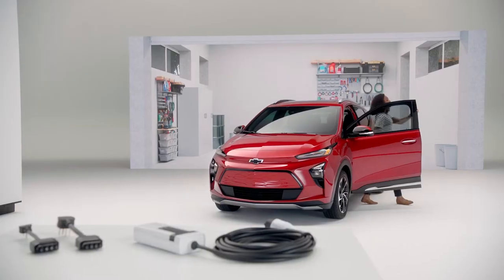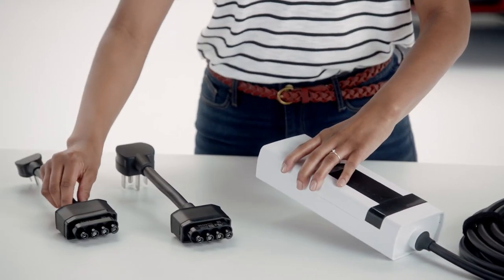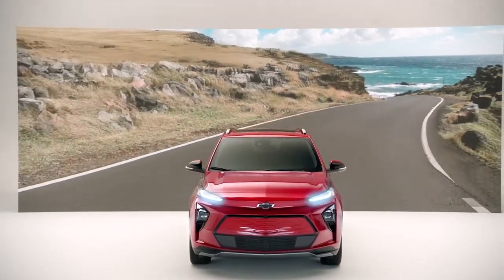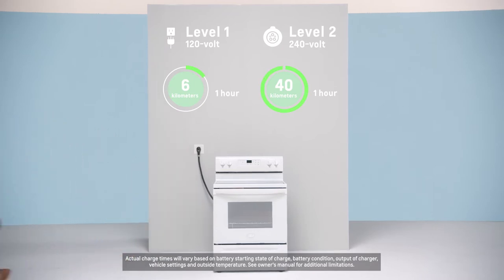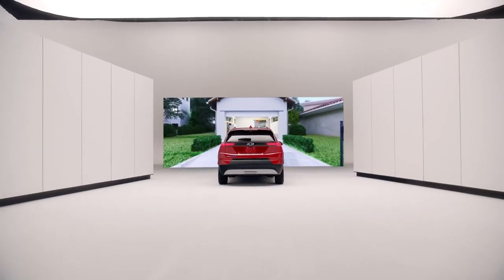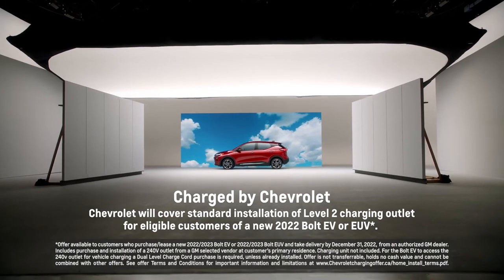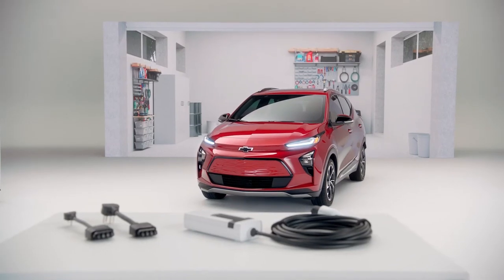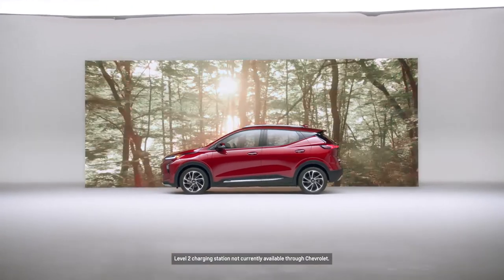2022 Chevrolet Bolt EUV: EV Academy - Dual Level Charge Cord and the Power of Choice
This ingenious charging* solution lets you quickly switch between Level 1≠ and Level 2± charging plugs, giving you options wherever you go.

*Charging times are estimates and may vary based upon battery condition, charge level, output of charge unit, vehicle settings and outside temperature. ≠Requires 120v outlet – common household plug. ±Requires 240 volt outlet – which would require professional installation.